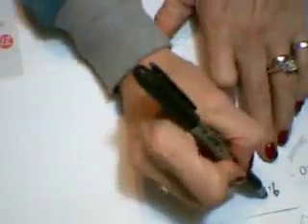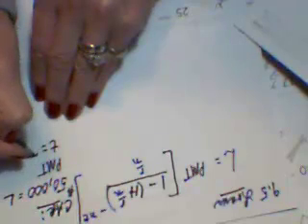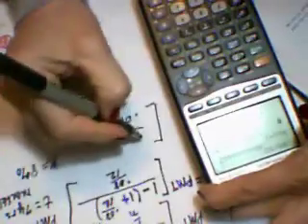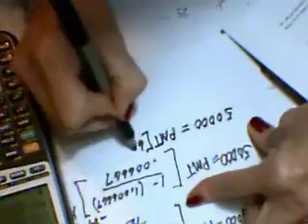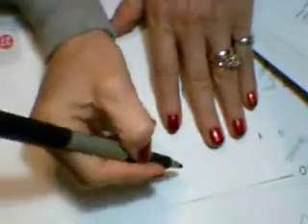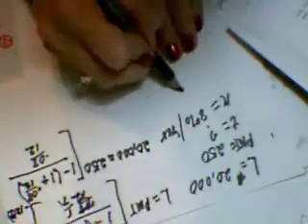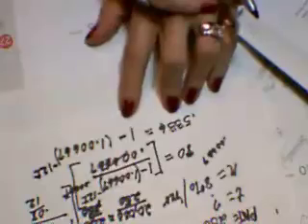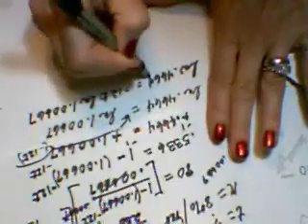Math 135 Lecture 9 5